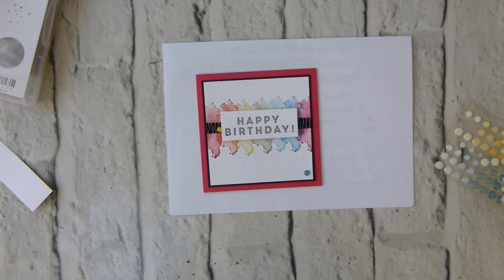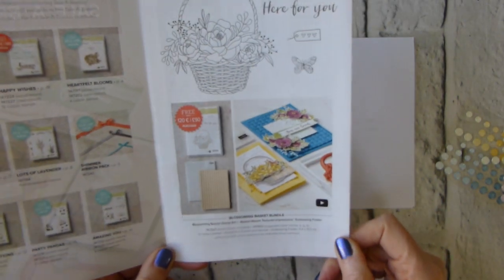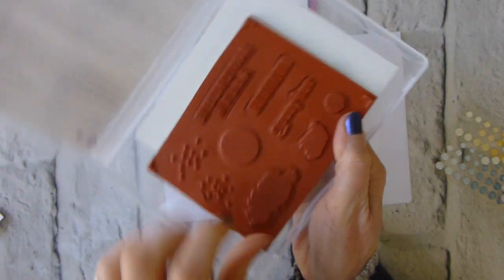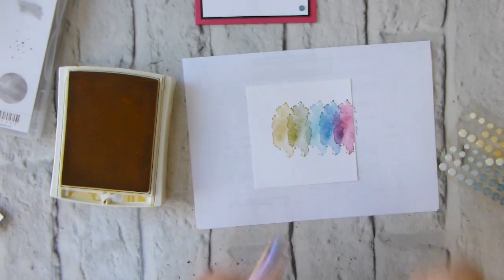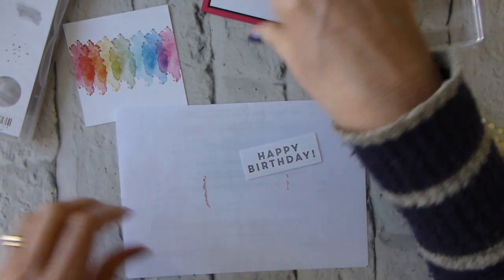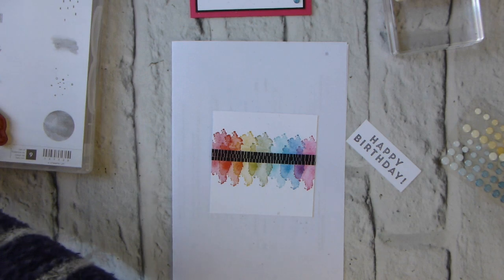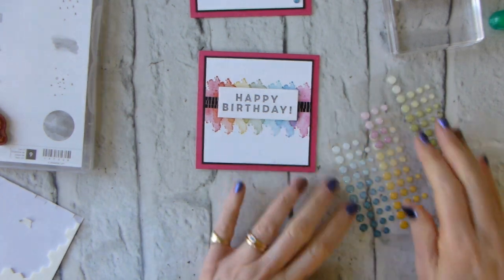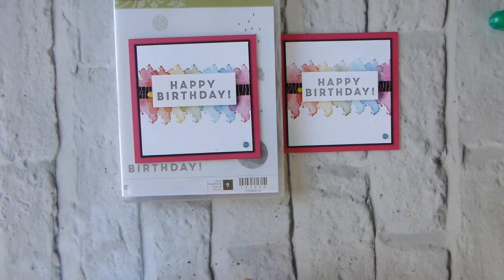Eclectic Expressions Rainbow Card